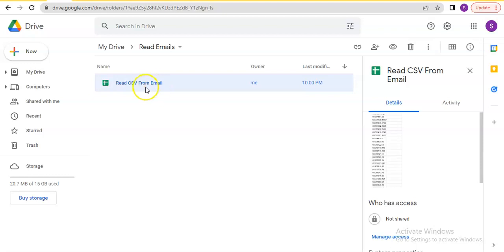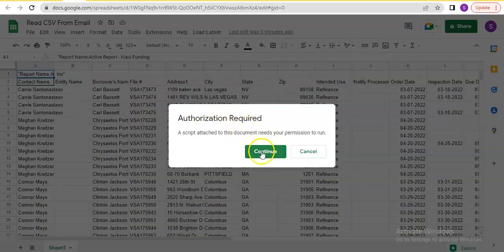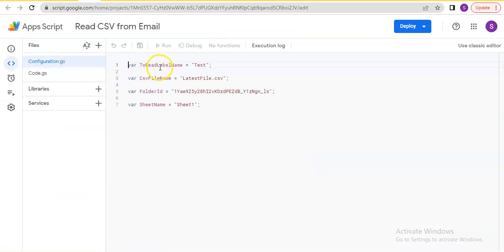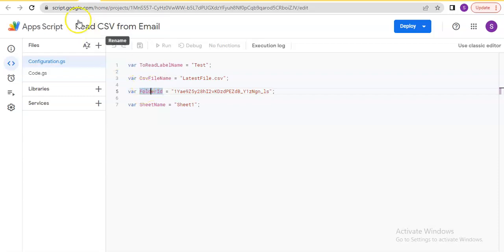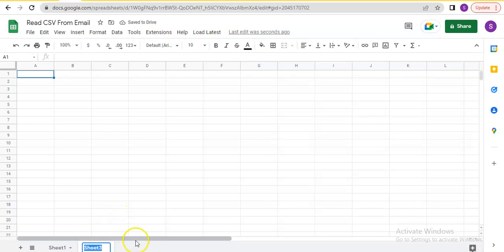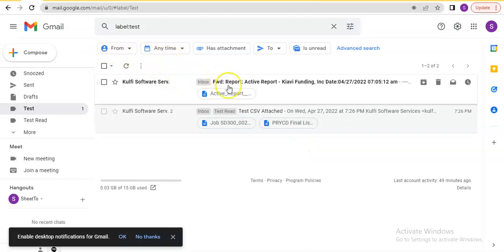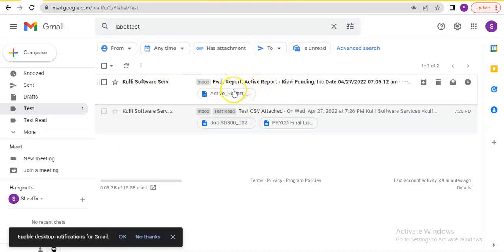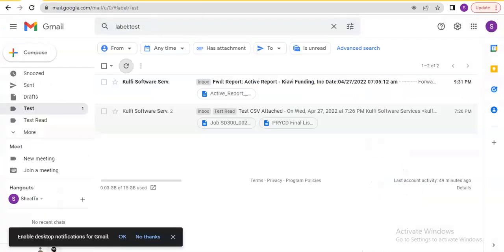The #1 Script to Read Gmail and Upload Attachments to Google Drive You Need Now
In this video, we show an automation to read gmail, based on a pre-defined label, and upload the email attachment to a Google Drive Folder.